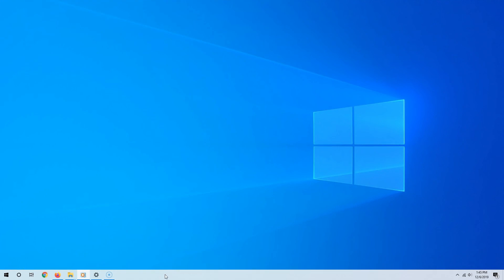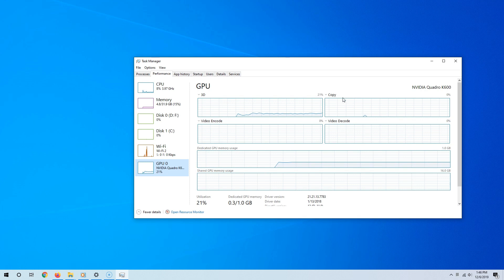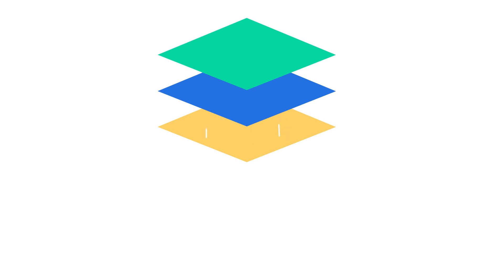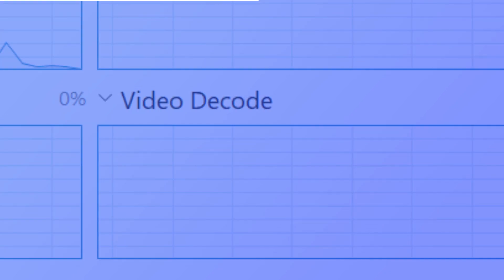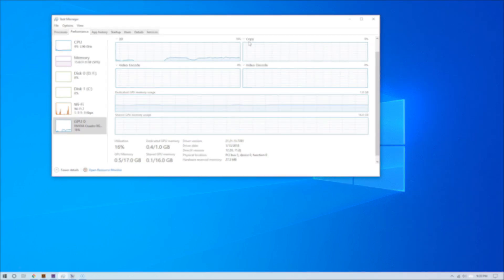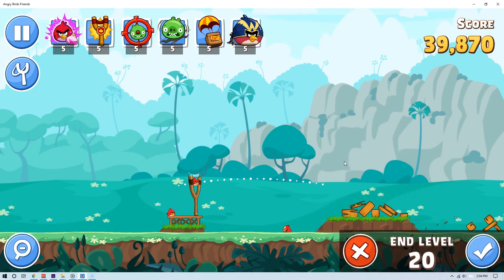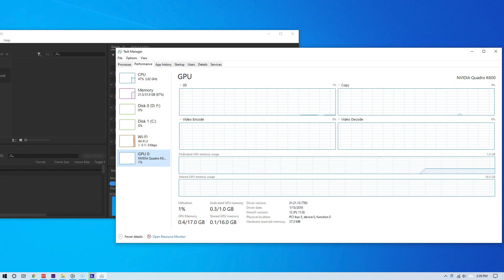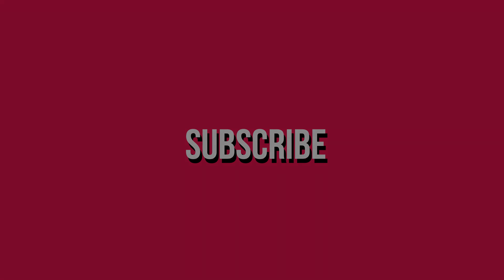How to Benchmark Your GPU on Windows 10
On Windows 10, you can test or benchmark your GPU by just using the Task Manager. It is very accurate and easy to do. This is a great alternative to other tools out there if you want to know how your graphics card performs.

Time stamps

0:25 - Opening the Task Manager

0:48 - Task Manager GPU Overview

1:23 - How Graphics Card Specifications Work

2:42 - GPU Engines Explained  (Video Decode, Video Encode, Copy, 3D, Compute etc.)

3:31 - Benchmark Results